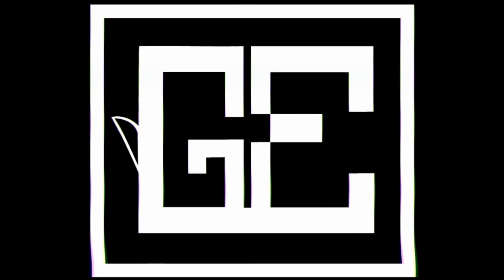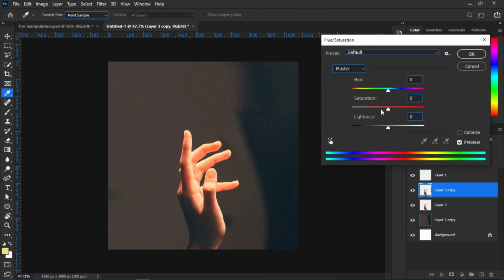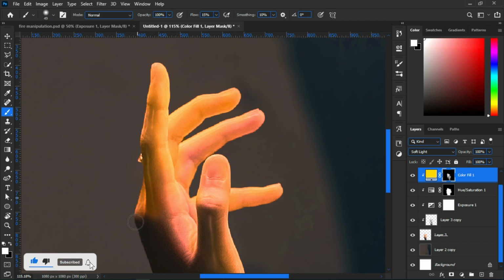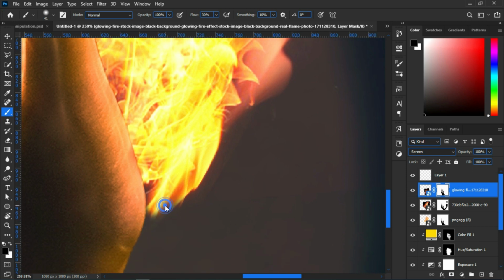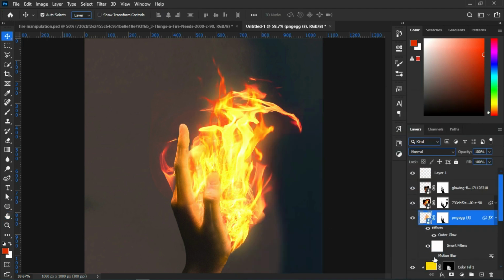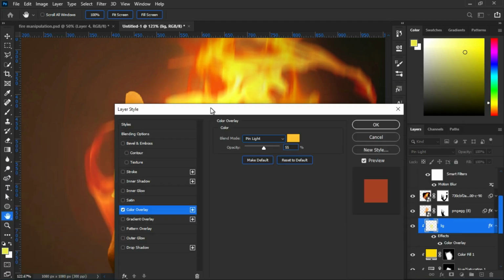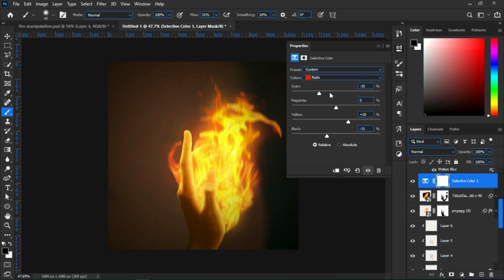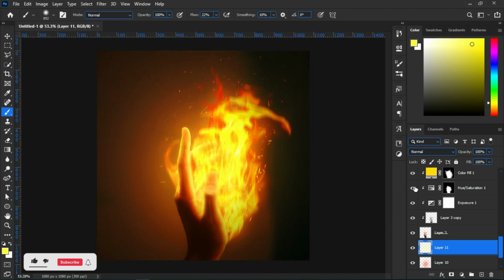HOW TO CREATE FIRE MANIPULATION IN PHOTOSHOP | PART 1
Hello all, welcome to graphics engineering, where we share amazing content on graphic design. In today’s tutorial, we will learn one of the best ways to create a fire effect/ manipulation using photoshop.

Photoshop is the best software for creating manipulations. Kindly relax as we get to know this simple technique in creating fire effect in Photoshop Part 1.

The resources will be provided ion the telegram platform.